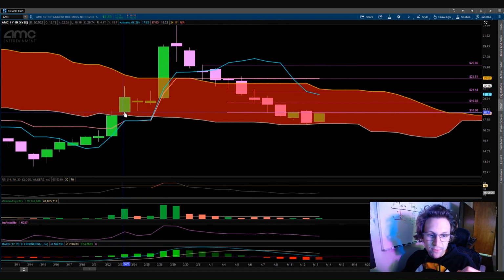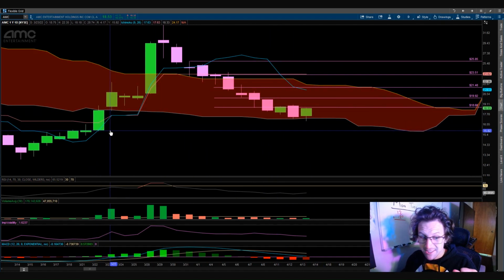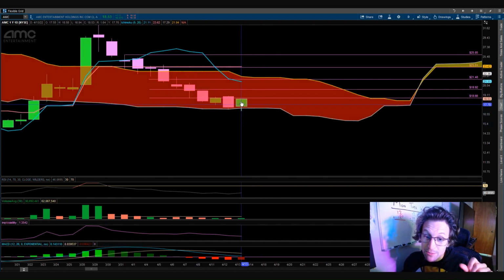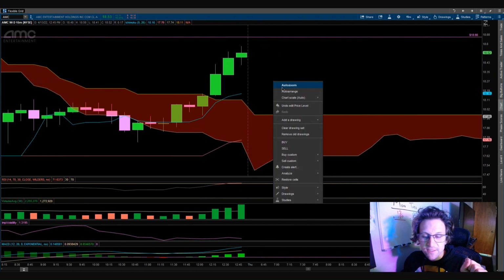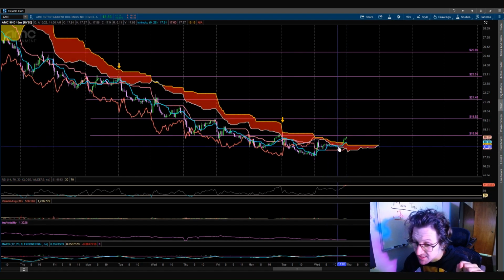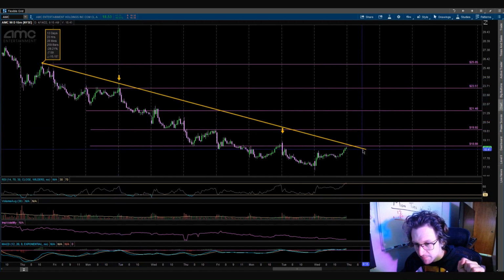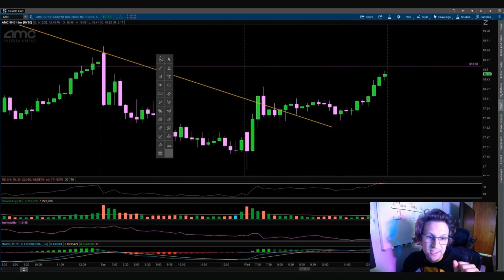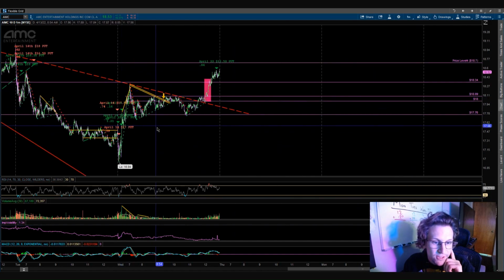AMC Technical Analysis April 13th 2022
Am I gonna get rekt by these puts?